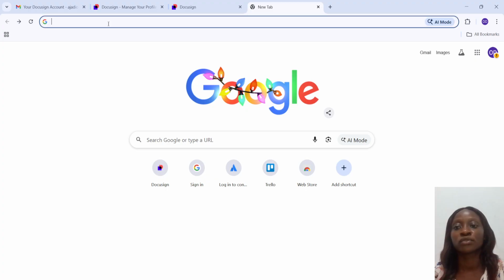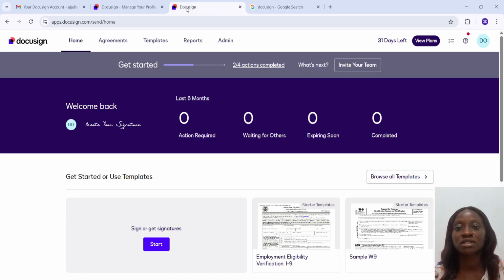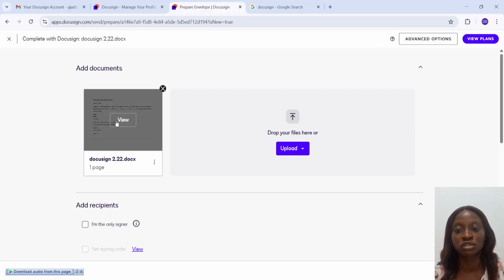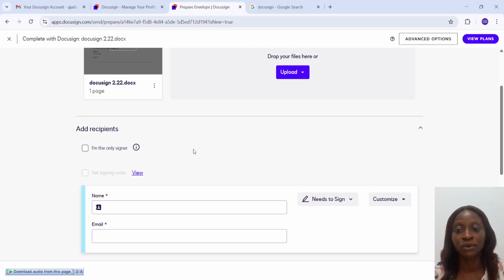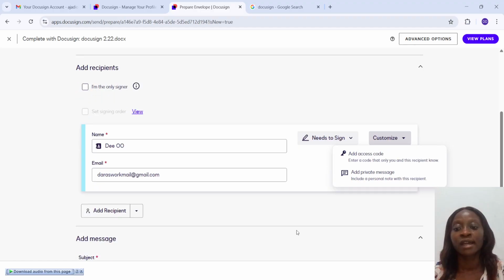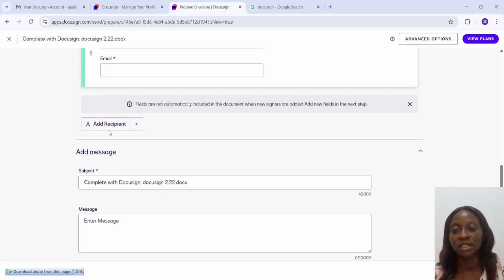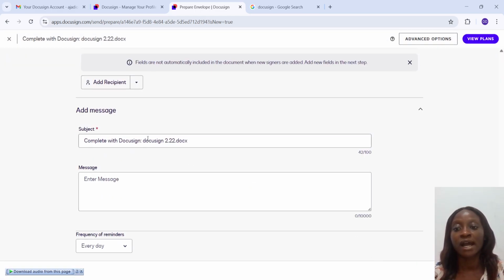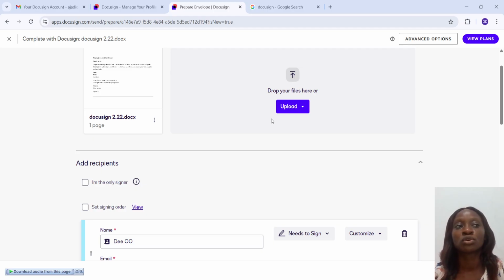How To Request Signature in Docusign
In this video I will show you How To Request Signature in Docusign. It would be good if you watch the video until the end so that you don't miss important steps.